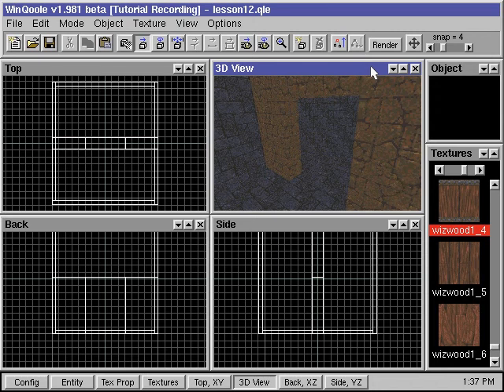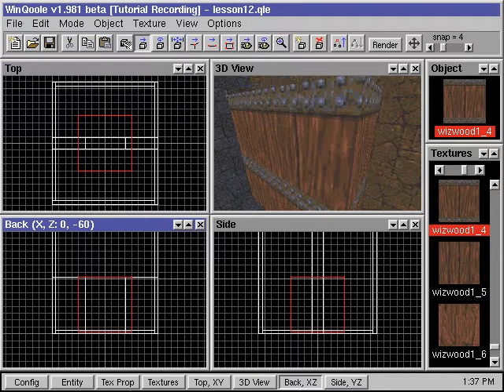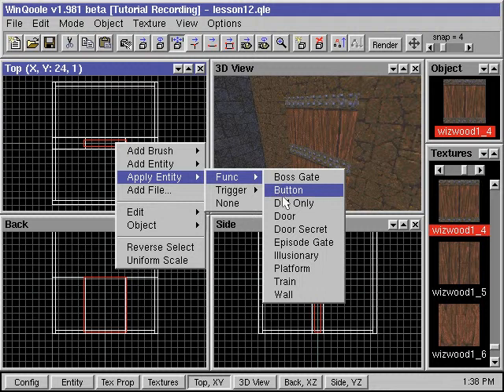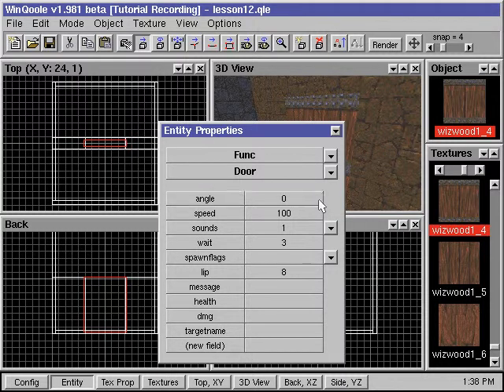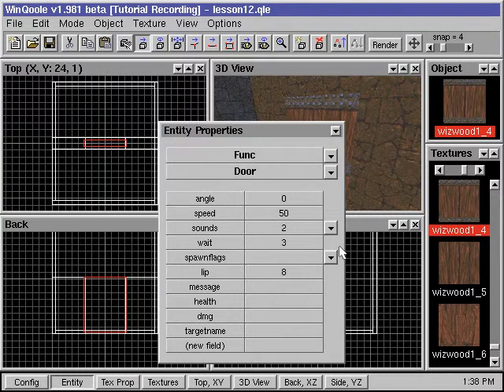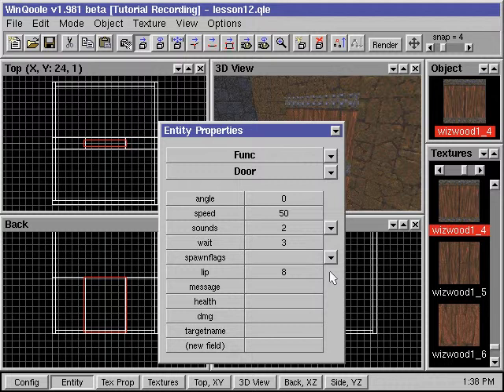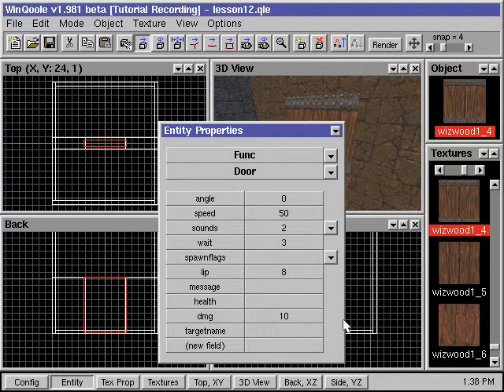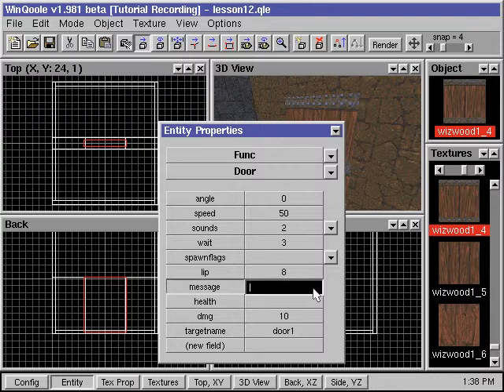12) QOOLE-Quake + Quake 2 Level Editor Tutorial: Doors